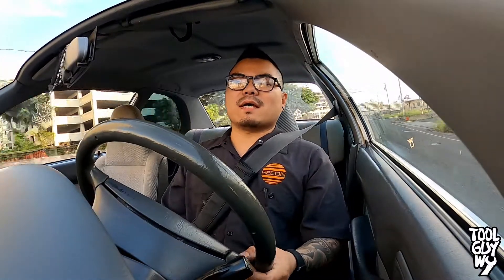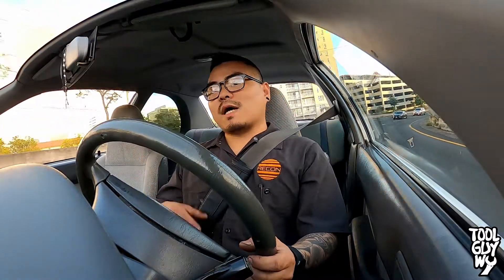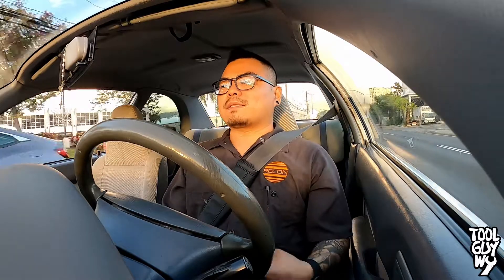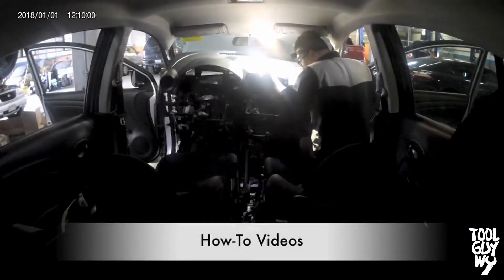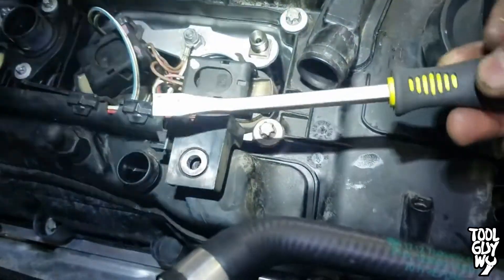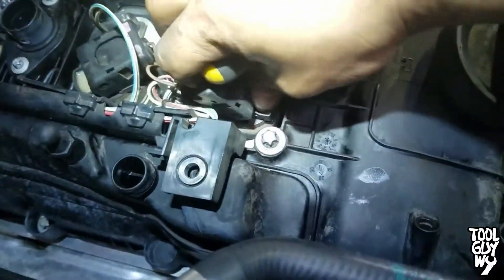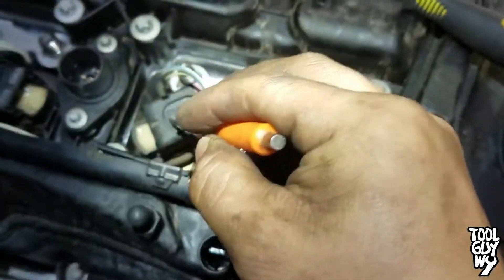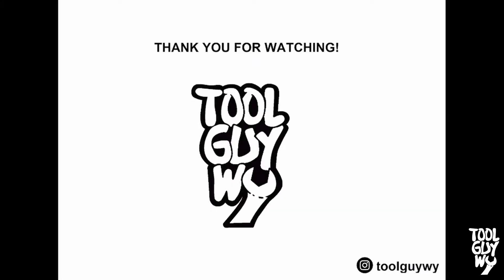BMW misfire help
Hey guys for today tech tip I will be going over a little tip for whenever you touch ignition coils, spark plugs or even valve covers, anytime you really touch the ignition coils in general.  Before I learned this tip most times whenever touching ignition coils, at first crank I'd have some misfire code and it would be very confusing as I just changed plus and coils.  After learning this tech tip I've never came across that problem again.  This is a great tip to make a habit if you work on a lot of BMWs.